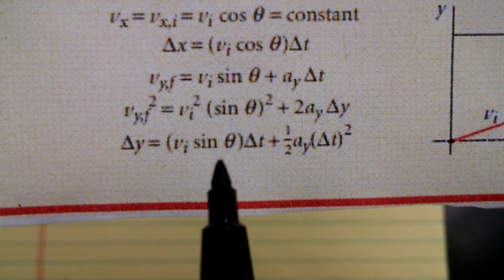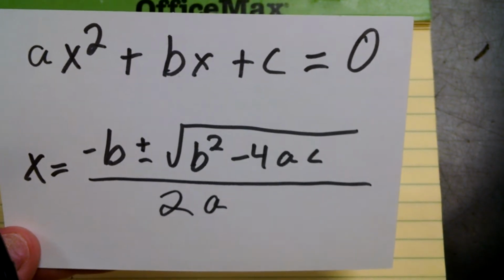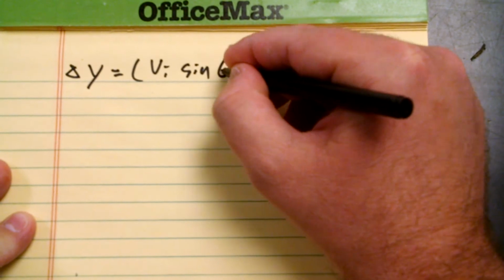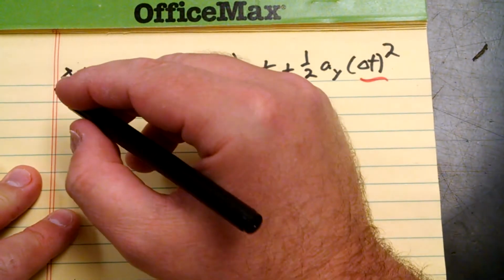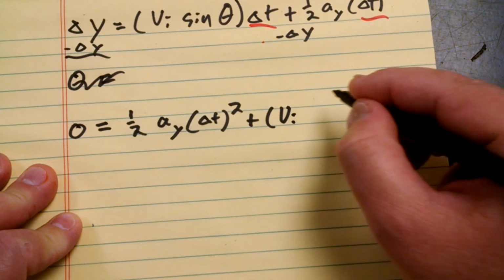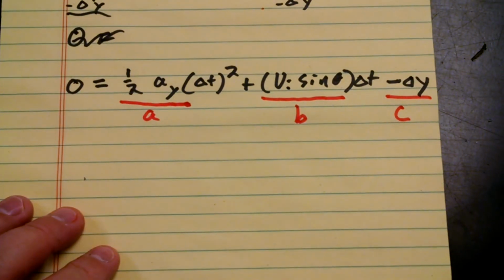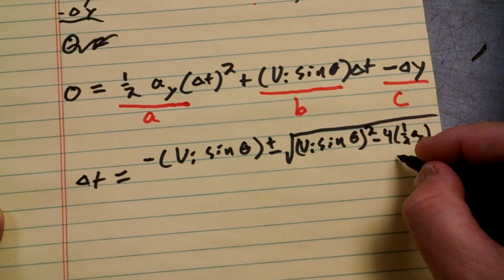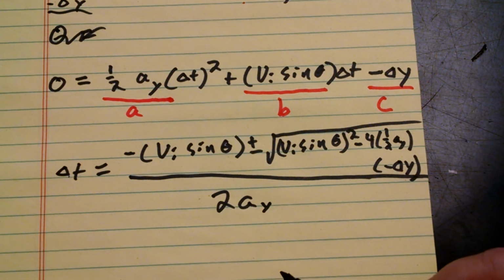Projectiles Launched at an Angle - Quadratic Eq'n